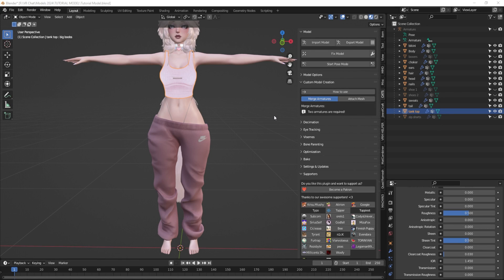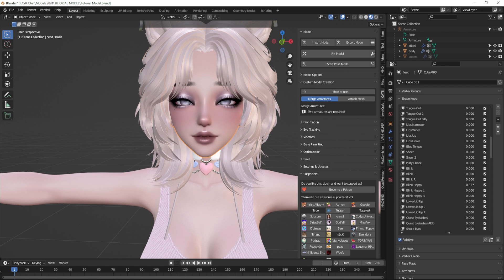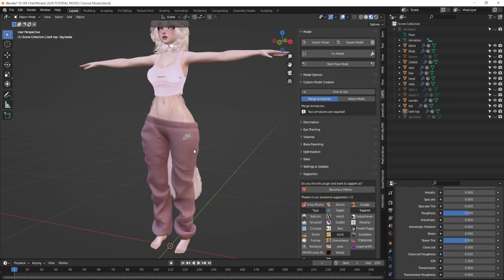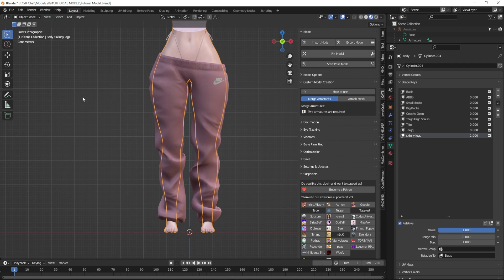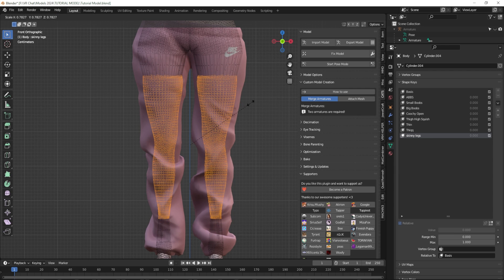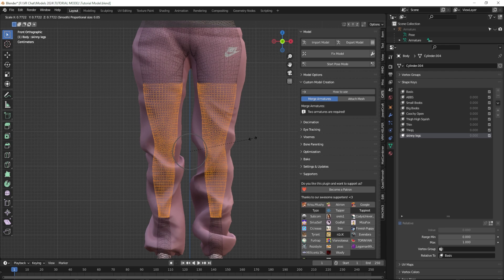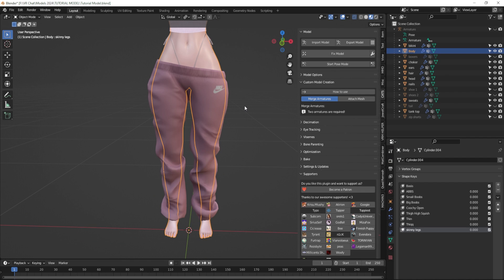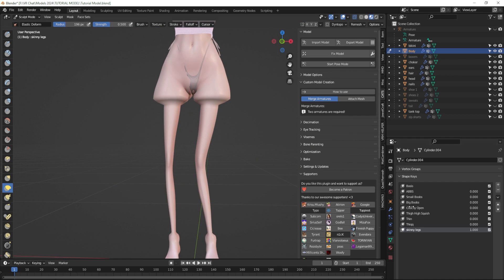Create, Merge and Edit Avatar Shapekeys to get NO CLIPPING in VRCHat | Blender Blendshapes Tutorial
In this video I will be going over how to create new shapekeys, also known as blendshapes in Unity, as well as how to merge multiple into a new shape and edit existing shapekeys to avoid clipping in VRChat.

Chapters:
00:00 Intro
0:40 Create New Shapekey from Other Shapekeys
2:14 Create a New Shapekey
3:43 Edit A Shapekey to Prevent Clipping
7:55 Alternate Ways to Edit Shapekeys